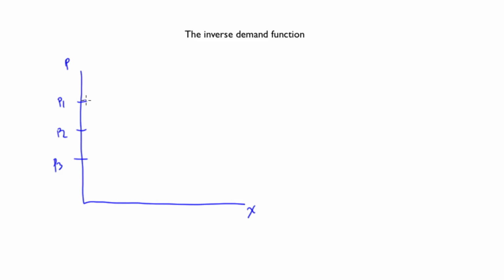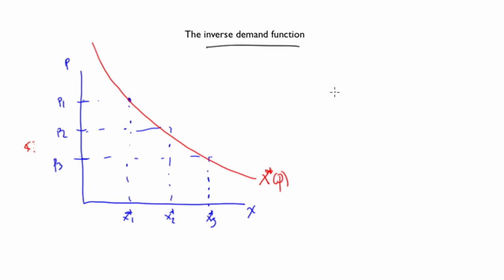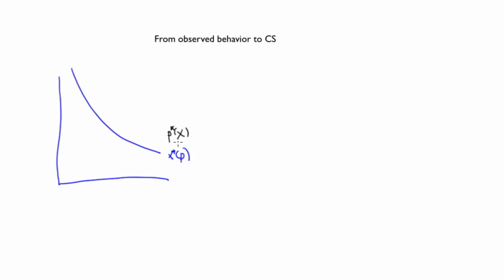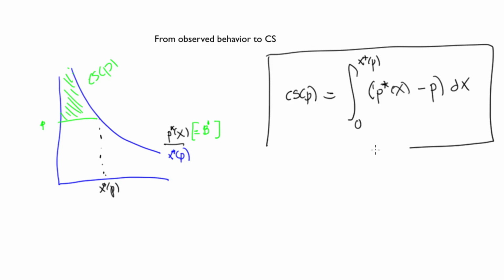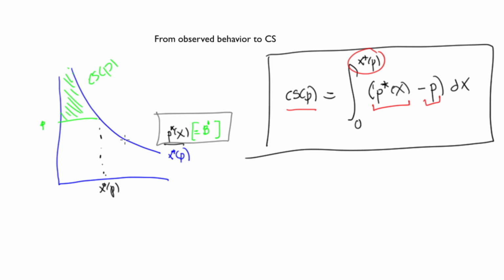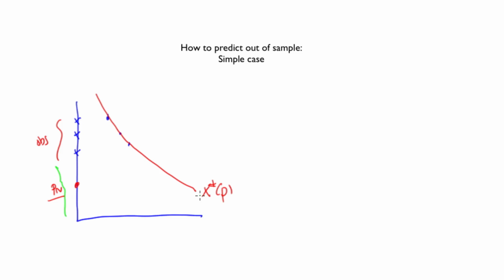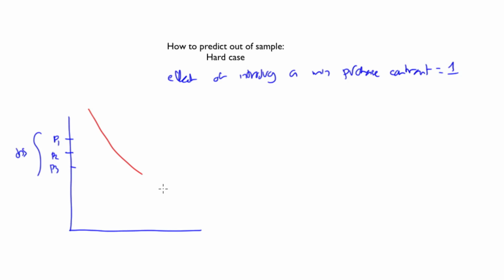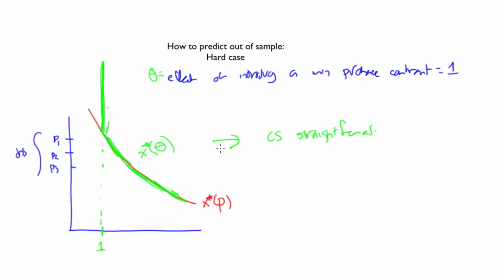Unit 2 - recovering preferences from data part 2